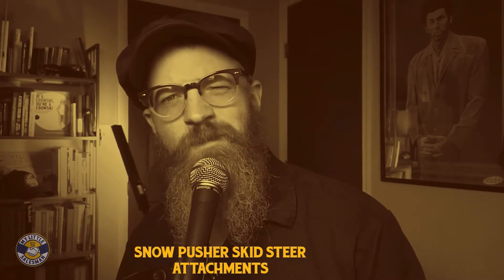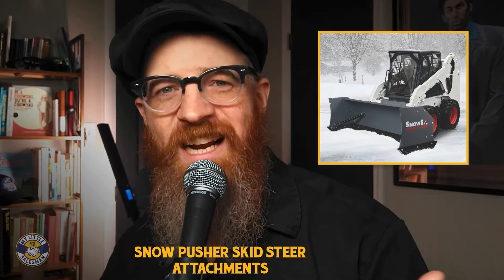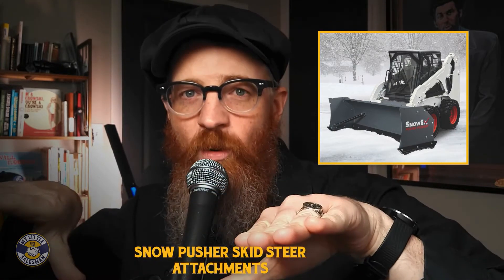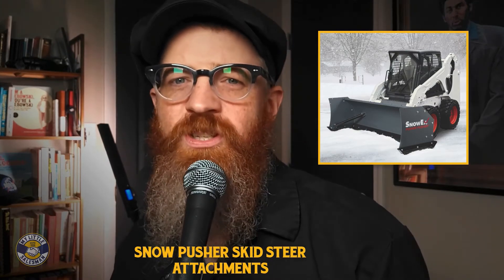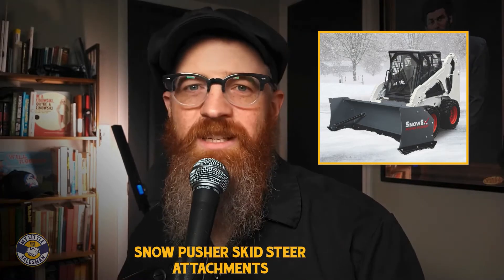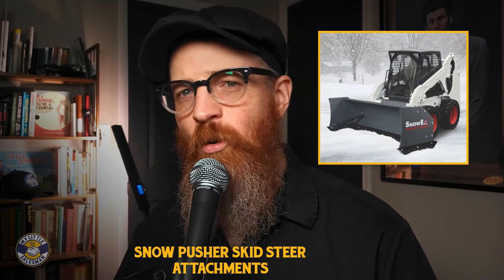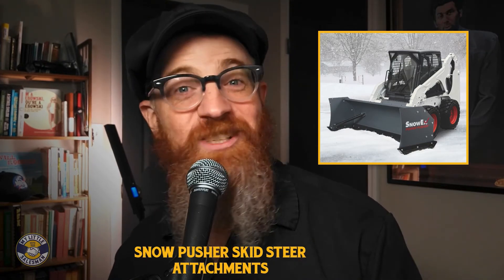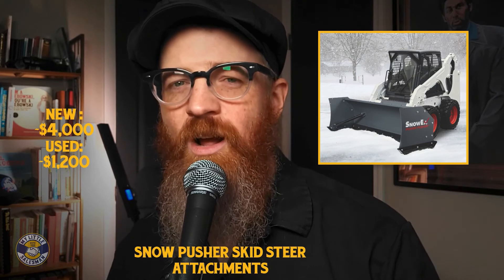Snow Pusher Attachments for Skid Steers Explained - Pros, Cons, and Price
“Is a snow pusher skid steer attachment my best choice?”
A snow pusher attachment for a skid steer is a plow-like attachment designed to push snow forward without creating side windrows. They do this with folded side structures that keep the snow from falling away to either side. Snow captured in snow pushers is typically directed to a larger pile or snow drifts.

Where snow pushers shine is in the simple design—operating much like a big inverted dust-pan that pushes the snow wherever the operator wishes. The no-frills nature of this design also allows operators to clear pavement relatively fast—sometimes as fast as the skid steer can travel.

Snow pushers may be simple in design but they are functional in operation. They not only push snow but can also be used for back drag—or pulling snow away from structures as needed on the backend of the blade.

While effective, snow pusher attachments may not be as efficient as many other snow-removal tools. The distance an operator can push a single load of snow can be easily maxed out and lead to spillage—resulting in the need to break up larger loads into multiple trips. That’s enough backup beeps to wake up the neighbors.

Also, because snow pushers aren’t actively chewing up the snow they encounter and the snow isn’t being immediately fed elsewhere, this means the skid steer must have major traction to push deeper snow. For this reason and the lack of a blade angle, they may not be the most efficient.

All of that being said, a snow pusher may be a great option for clearing snow from areas lacking space for a windrow or snow drift (such as alleyways, narrow city streets, etc.), and where straight push travel is an option.
What are the Size Considerations for Snow Pusher Attachments?
Though a wide pusher seems like the answer to the overloading problem, it will be more difficult to manage as they’re not particularly nimble and it will require greater skid steer traction. Depending on the surfaces you need to clear, you can choose between an 84”, 96”, and 120” wide pusher. Narrower pushers will be more nimble but with decreased load capacity. Wider snow pusher attachments will clear more snow, yet require greater traction while offering less maneuverability.

But hey, did you know that pusher attachments aren’t just for snow! Some pusher attachment models can also be used to push water, mud, sludge, trash, and yes—even manure. Just make sure you check the specifications before you damage stuff. Remember kids: spec yo’self ‘fo you wreck yo’self.
So, how much does a snow pusher cost?
Snow pusher attachments for sale can range from $4,000-ish for adjustable new models to around $1,200 for suitably used models.

About My Little Salesman:
Since 1958, My Littles Salesman has connected buyers just like you with the heavy equipment you need through a network of sellers located all over the world. What started as a circulated publication that fits in your back pocket is now also a perpetually updated database of heavy duty equipment for sale—still accessible from your pocket in the form of your mobile device or computer through

For buyers, this means being able to access heavy equipment for sale in the form of semi-trucks, trailers, construction equipment, agriculture equipment, parts, and much more—all available at your fingertips

Looking for the most efficient way to manage your dealership? Dealer Technology Solutions allows heavy-duty equipment sellers can manage every aspect of their dealership—from inventory and contact management to quotes, invoices, financing for buyers, and much more—all for a very affordable monthly rate.